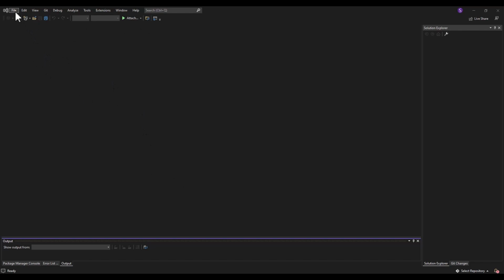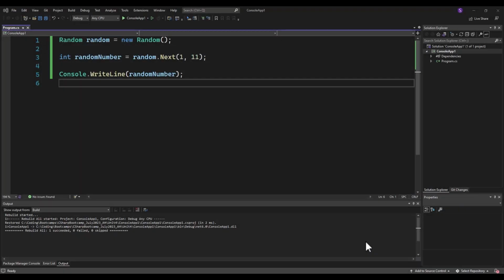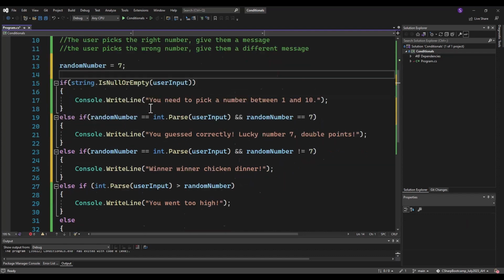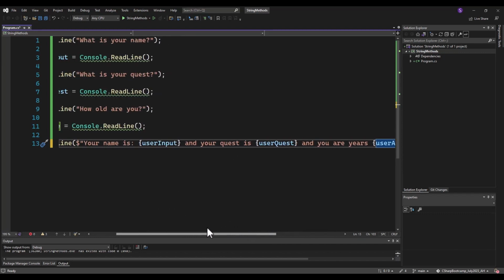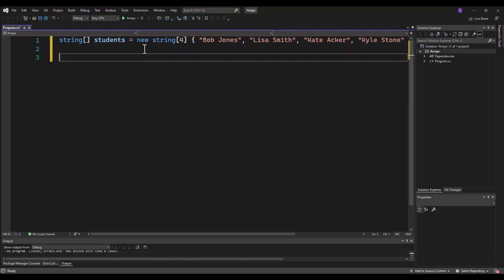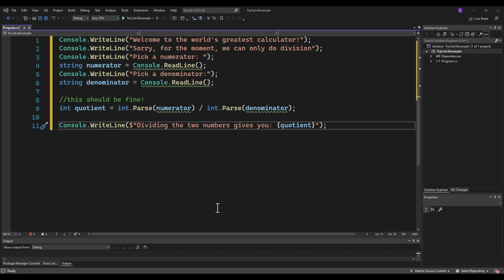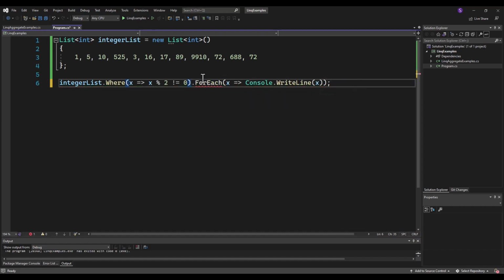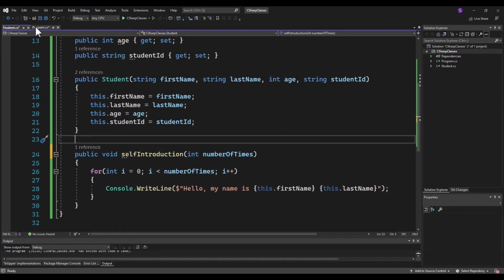C# Tutorial for Beginners | C# Basics in 3 Hours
Master the basics of C# programming with our comprehensive 3-hour tutorial for beginners! Whether you're new to coding or looking to enhance your programming skills, this video is your ultimate guide to C# fundamentals. C# is a language that is used in everything from gaming to web development. Many businesses are powered by C# and it is a language that is applicable to the future of development.

Timestamps:
00:10 - Using Visual Studio Community
05:18 - Data Types
16:04 - User Input
22:43 - The Random Class
28:29 - Debug Mode in Visual Studio
33:56 - If Statements
41:15 - If/Else Statements
49:50 - Greater Than/Less Than
54:40 - Multiple Conditions
59:30 - For Loops
1:08:13 - While Loops
1:13:56 - While vs. For Loop
1:19:34 - String Interpolation
1:25:42 - String Methods
1:34:21 - String Methods Part 2
1:43:03 - Arrays
1:52:47 - For Each Loop
1:58:20 - Lists
2:07:50 - Dictionaries
2:17:14 - Looping through Dictionaries
2:20:14 - Try/Catch Error Handling
2:28:31 - LINQ
2:35:14 - LINQ Where Clause
2:42:00 - LINQ Where Clause Multiple Conditions
2:45:10 - LINQ Chaining
2:50:06 - Classes

In this comprehensive tutorial, we'll take you on a step-by-step journey through the core concepts of C# programming. Starting from the basics, you'll learn how to set up your development environment using Visual Studio Community. We'll cover essential topics such as data types, user input, conditional statements, loops, string manipulation, arrays, collections (lists and dictionaries), error handling, LINQ, and object-oriented programming with classes.

Our expert instructor walks you through each topic, providing clear explanations and practical examples to ensure you grasp the concepts effectively. The timestamps provided above allow you to jump to specific topics for easy reference.

Whether you're aspiring to become a software developer, build your own applications, or simply gain a solid foundation in C# programming, this video is perfect for you.

By becoming a patron you can help guide what content there will be in future videos, and get help on your own code journey.